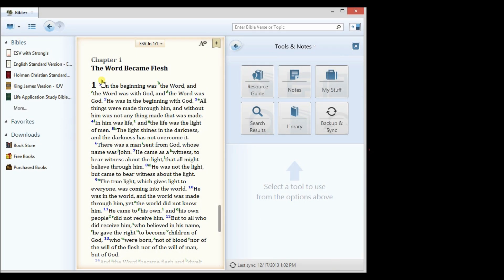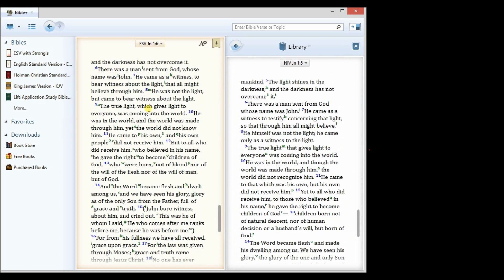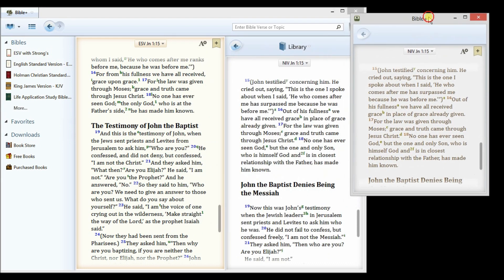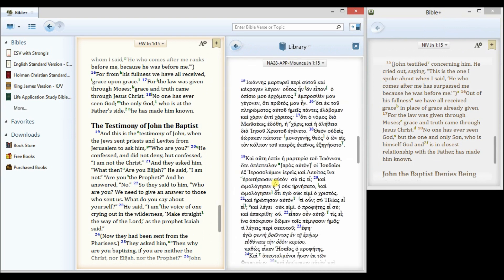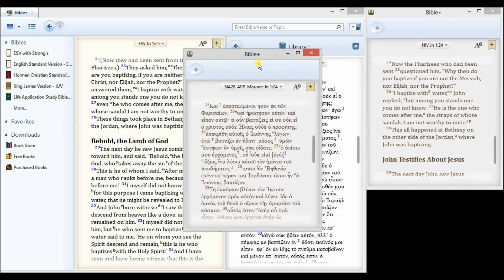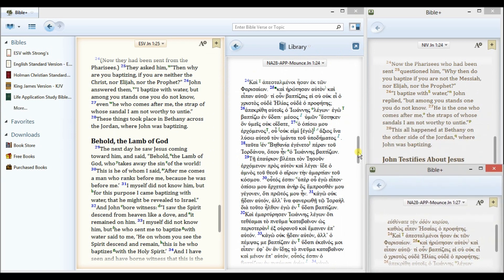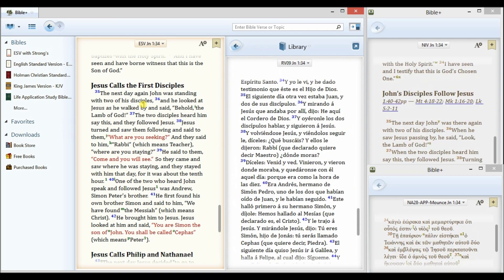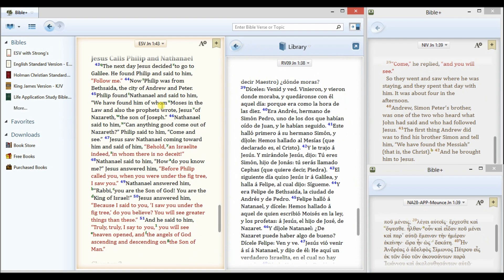Parallel Bibles in The Bible Study App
Here's how to setup parallel Bibles in The Bible Study App for PC.